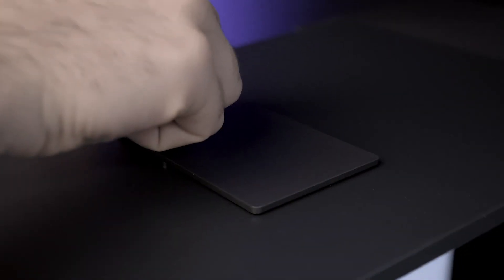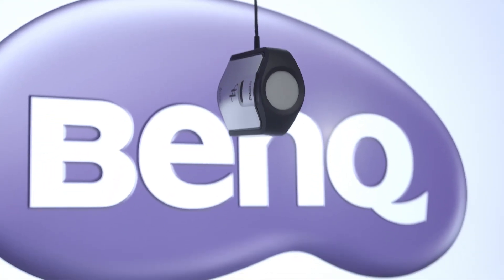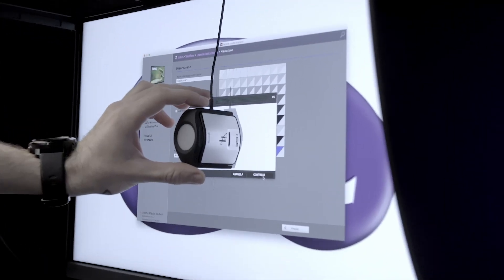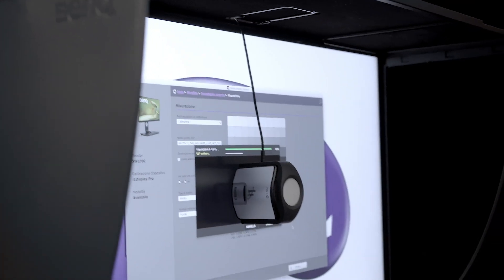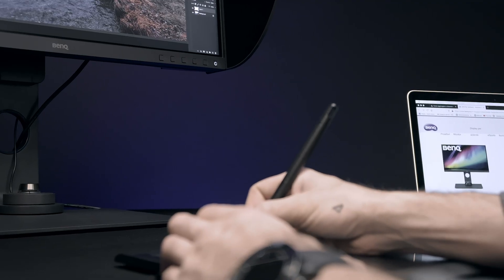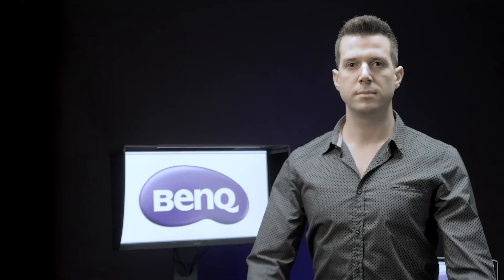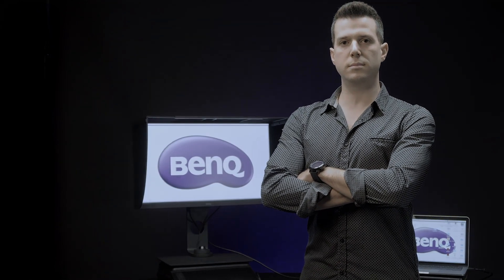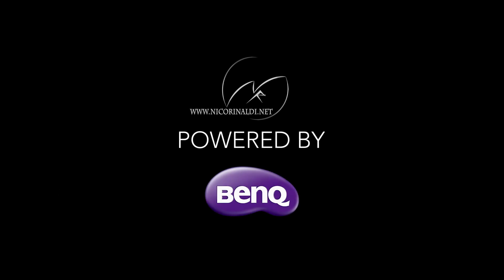BenQ SW270C review by Nico Rinaldi | PhotoVue 27 inch monitor | 2K QHD | 99% Adobe RGB | HDR10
Watch Nico Rinaldi, a professional landscape photographer review BenQ SW270C 27inch PhotoVue monitor.

Through the years Nico was able to test different monitors, today thanks to his experience he can say that the BenQ SW270C monitor is his "final choice"!
Find out why in the video.

Follow Nico on FACEBOOK DISCOVER HIS EXCLUSIVE PHOTO GALLERY AND MUCH MORE